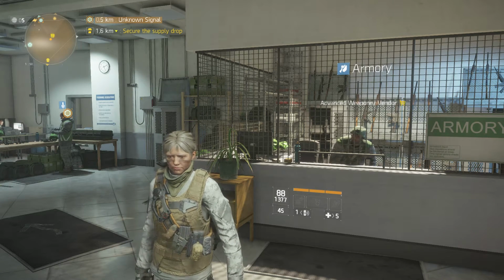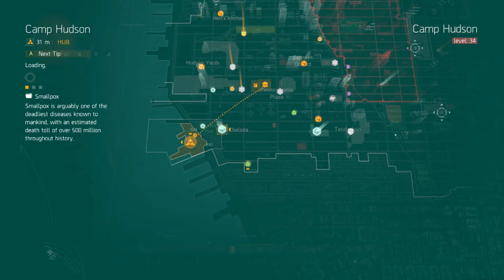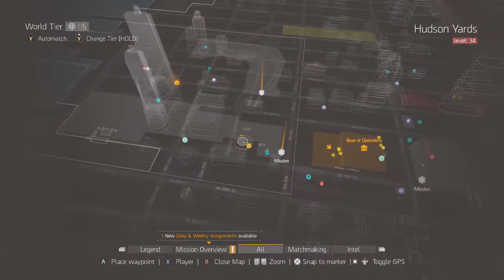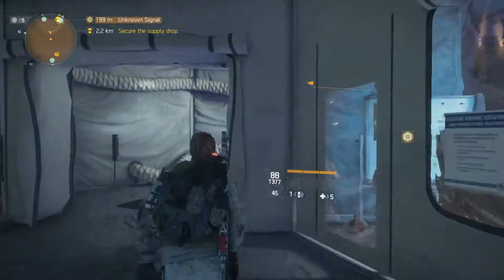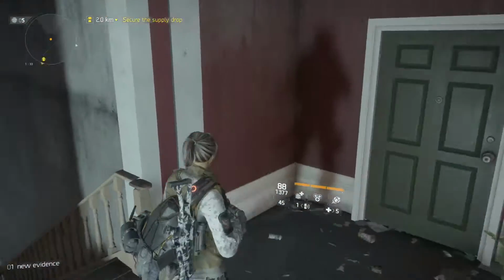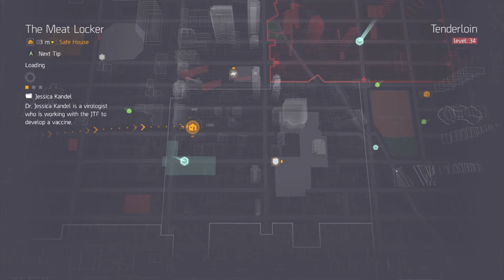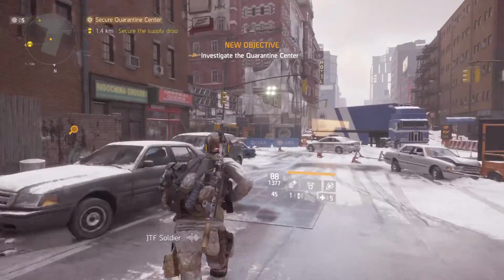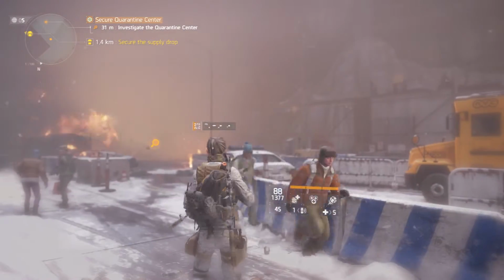THE DIVISION. LONE AGENT